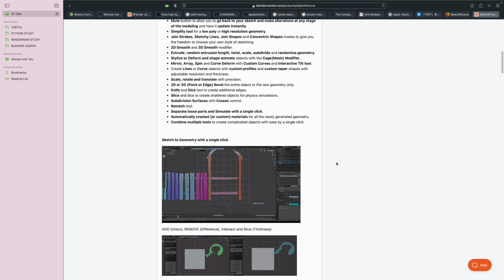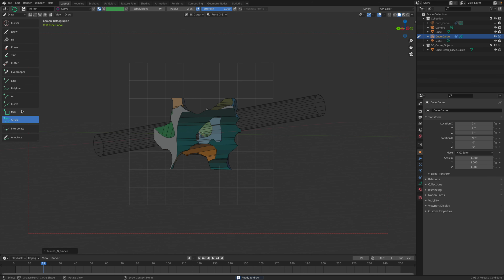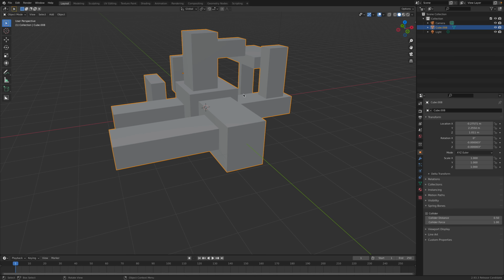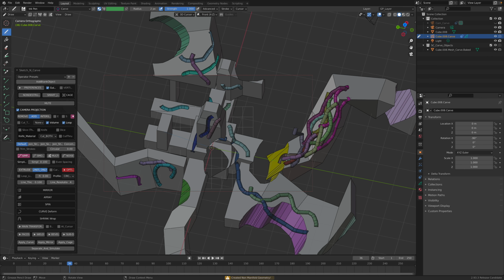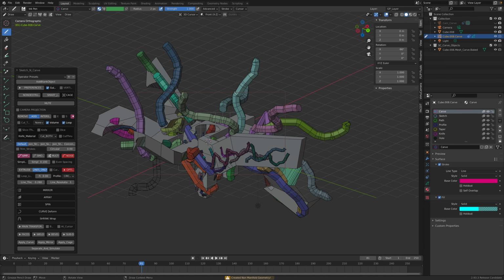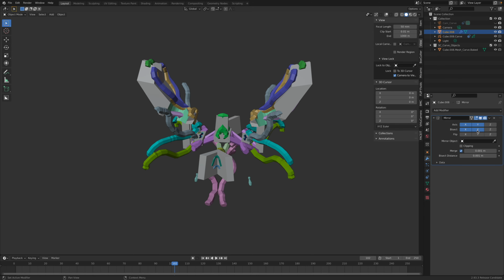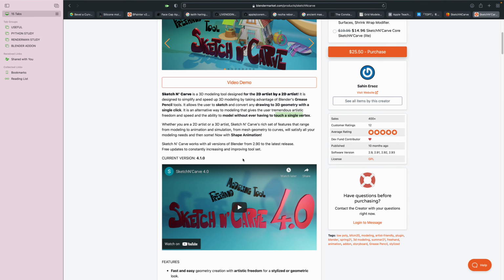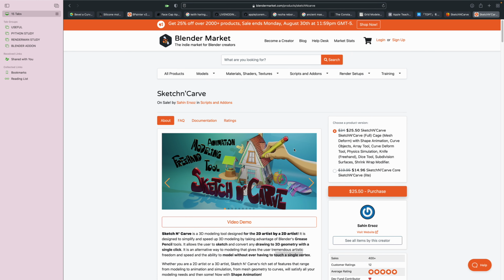BSLIVE Making 3D Abstract Space Junks Using SketchNCarve Addon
In this episode of Blender Sushi LIVE, I am doing an improvisation 3D modeling using SketchNCarve addon.

This paid addon basically allowing you to use Grease Pencil shapes and strokes to model 3D via sophisticated Boolean and Modifiers that works in the background with camera projection and 3D mesh surface.

I am touching just the very basic of what this tool can do to make 3D abstract creations. But since the tool allows you to 3D generate shapes and strokes that is closely related to Grease Pencil and how it relates to base mesh, you can make something that feels organic and humane.

Imagine if you are Worms or Ants or Mushroom carving woods and trees and this is how I think this addon does. And this type of 3D modeling can be meditative and a good therapy when you feel stressed out.